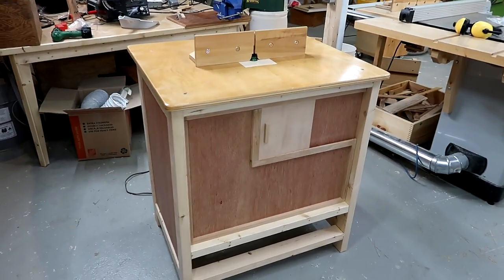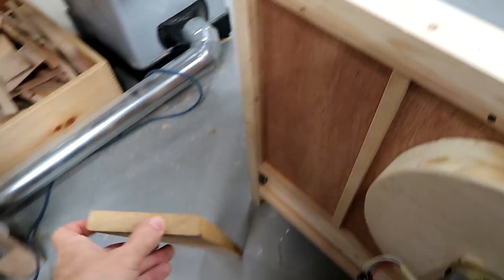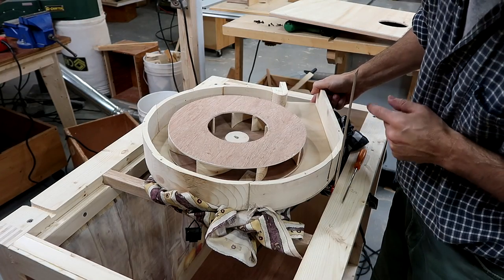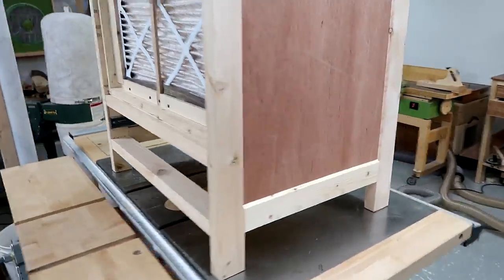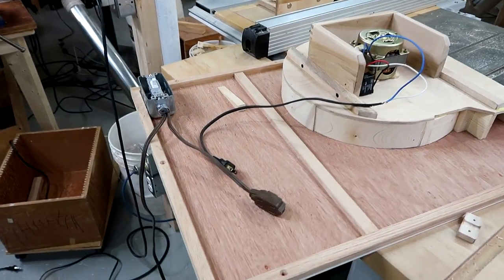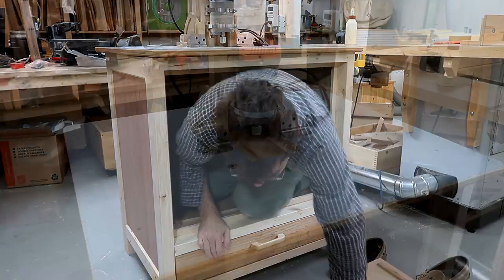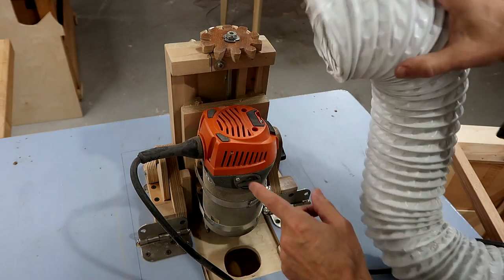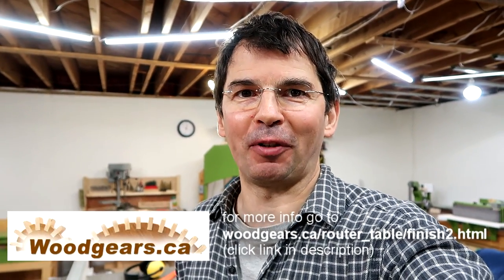Finishing up the router table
Drawer install, balancing the blower, motor guard, and investigating dust flow.